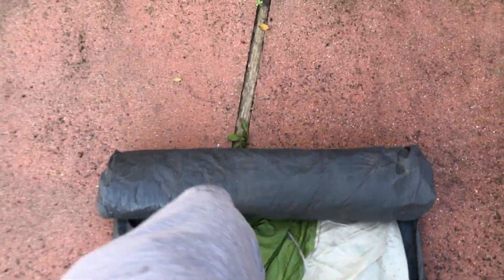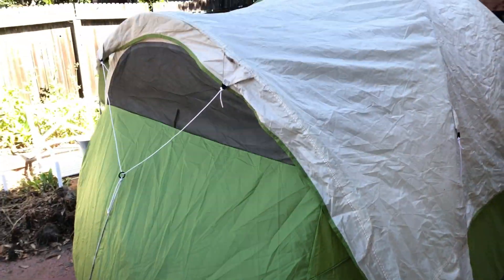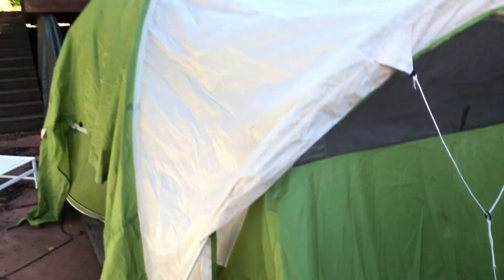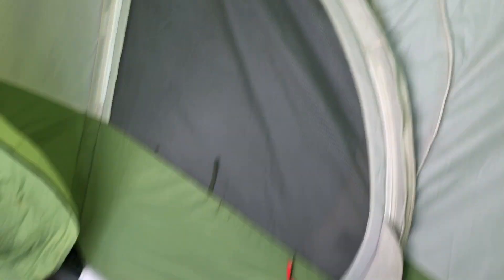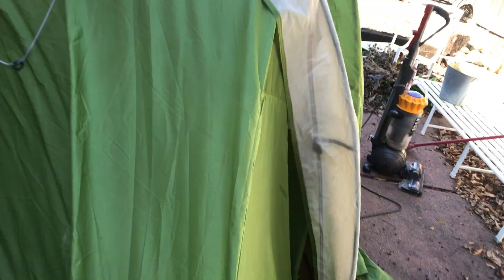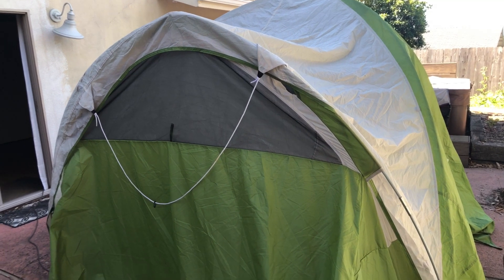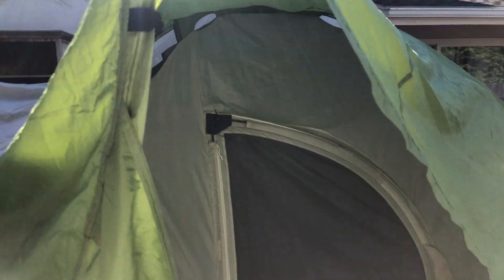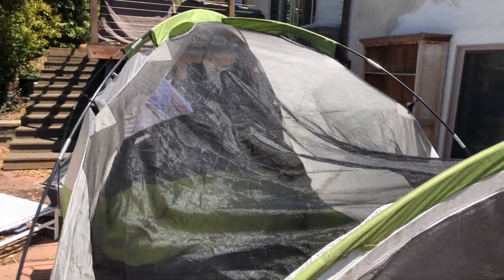Not So Grimm VLOG 305